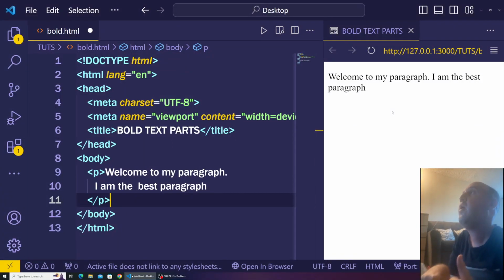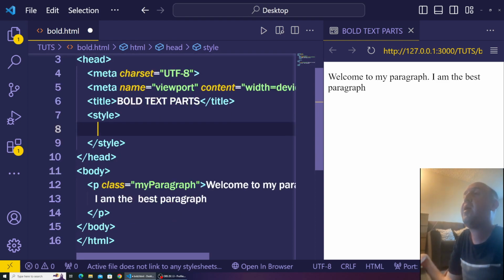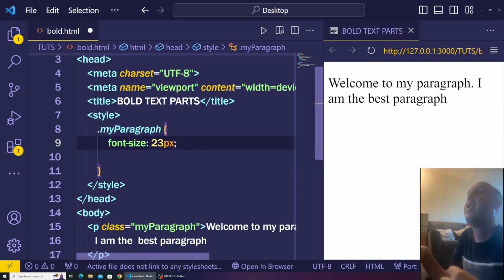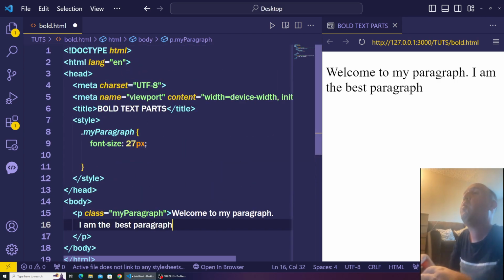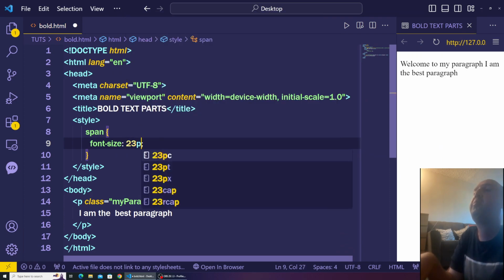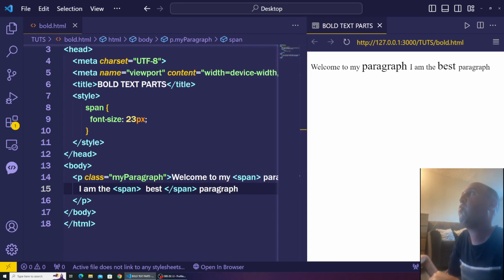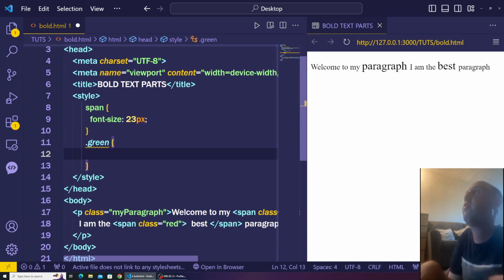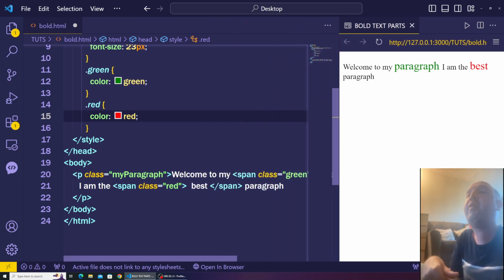How to Resize Paragraphs & Words in CSS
In this tutorial, I will show you how to change the font size of a paragraph, and how to resize specific words and add styles to them using Cascading Style Sheet CSS.